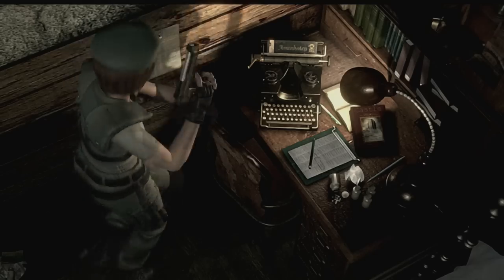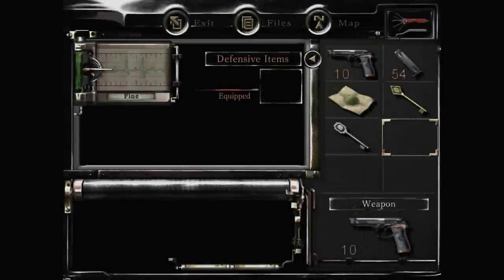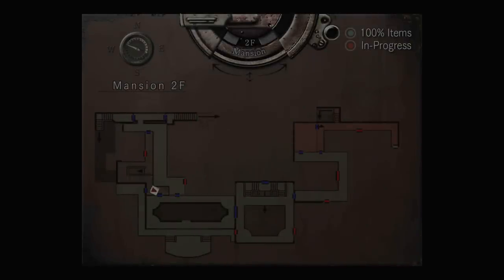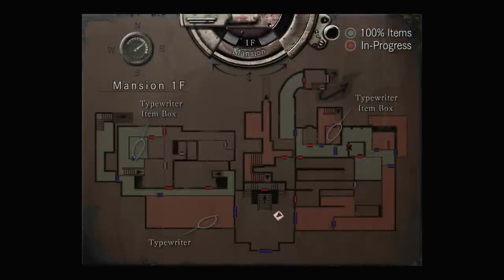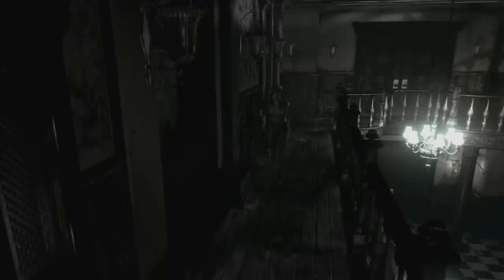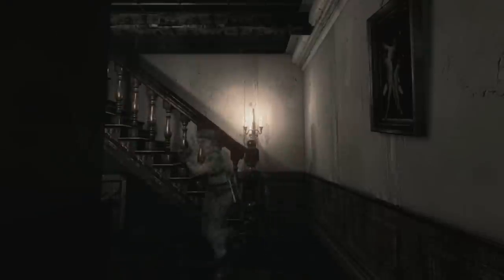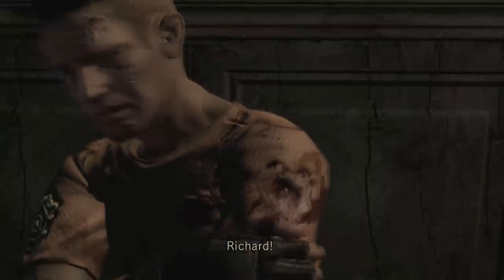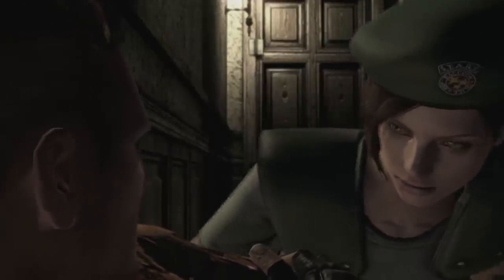Resident Evil Remastered HD Walkthrough Part 5 Gameplay Lets Play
Resident Evil Remastered HD Walkthrough Part 5